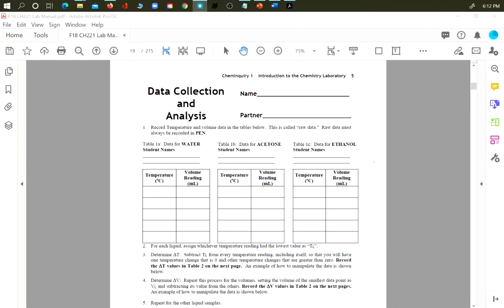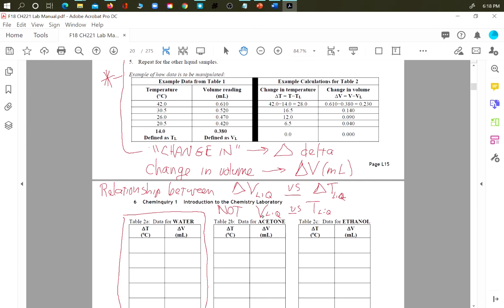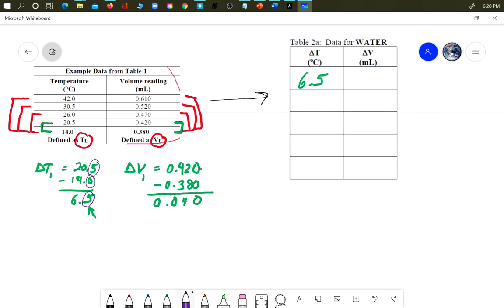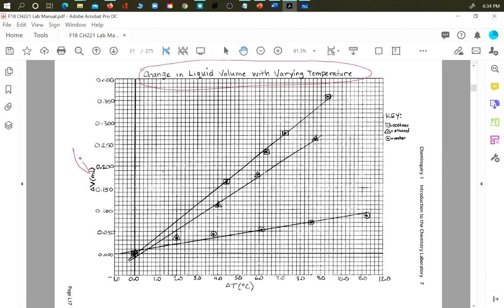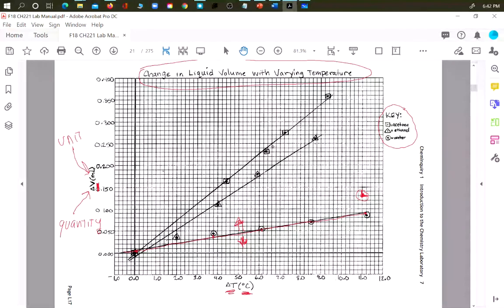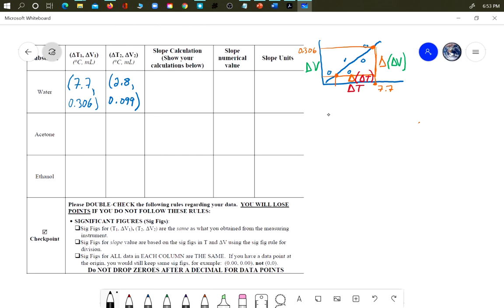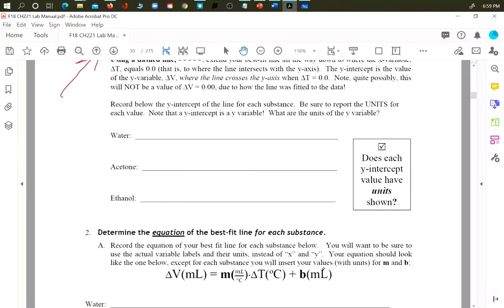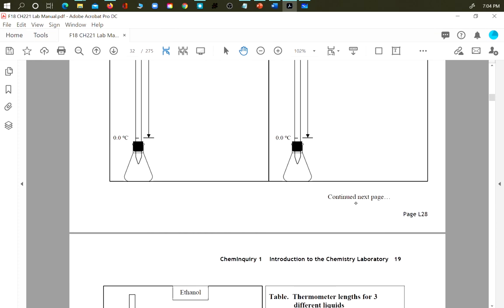CI1 Data Analysis and Report